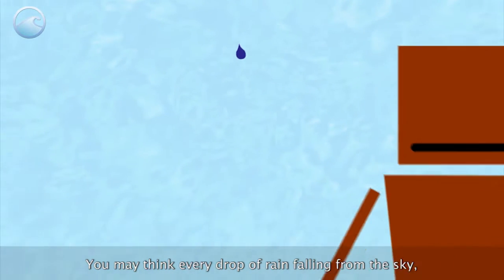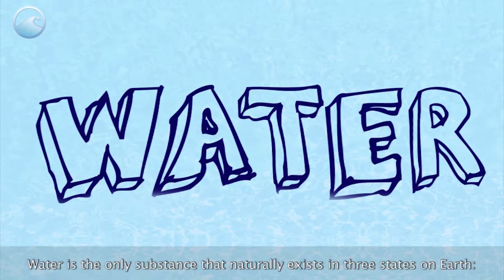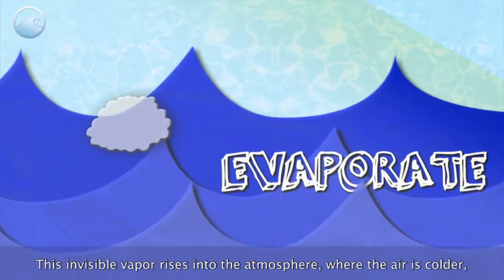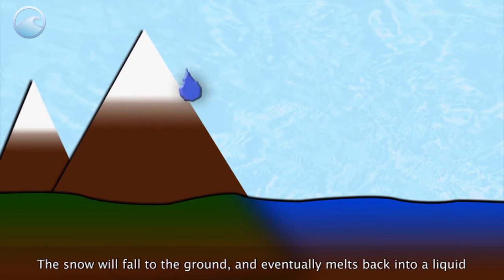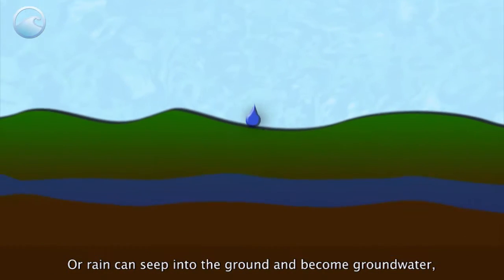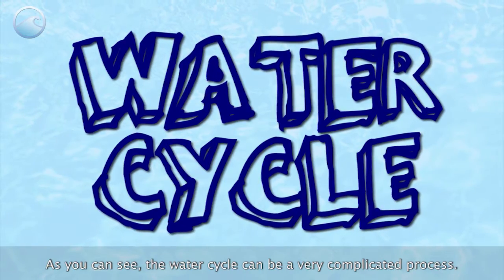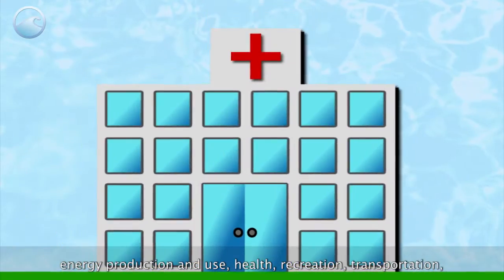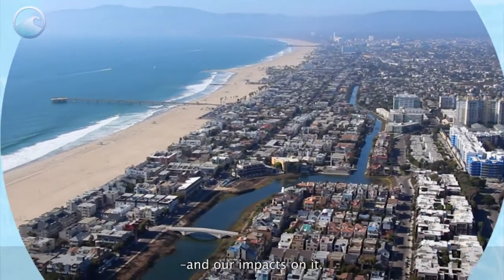The Water Cycle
You may think every drop of rain falling from the sky, or each glass of water you drink, is brand new, but it has always been here, and is a part of the water cycle.  At its most basic, the water cycle is how water continuously moves from the ground to the atmosphere and back again.  As it moves through this cycle, it changes forms.  Water is the only substance that naturally exists in three states on Earth – solid, liquid, and gas.

Over 96% of total global water is in the ocean, so let’s start there.  Energy from the sun causes water on the surface to evaporate into water vapor – a gas.  This invisible vapor rises into the atmosphere, where the air is colder, and condenses into clouds.  Air currents move these clouds all around the earth.

Water drops form in clouds, and the drops then return to the ocean or land as precipitation - let’s say this time, it’s snow.  The snow will fall to the ground, and eventually melts back into a liquid and runs off into a lake or river, which flows back into the ocean, where it starts the process again.

That’s just one path water can take through the water cycle.  Instead of snow melting and running off into a river, it can become part of a glacier and stay there for a long, long time.  Or rain can seep into the ground and become groundwater, where it’s taken up by plants.  It can then transpirate to gas directly through the leaves and return to the atmosphere.  Or, instead of being taken up by the plant, the groundwater can work its way up to a lake, river, spring, or even the ocean.

As you can see, the water cycle can be a very complicated process.  And all its paths through Earth’s ecosystems are complex and not completely understood.

Water is essential to life on Earth, and fresh water is a limited resource for a growing world population.  Changes in the water cycle can impact everyone through the economy, energy production and use, health, recreation, transportation, agriculture, and drinking water.  And that’s why understanding of the water cycle has become one of NOAA’s Grand Science Challenges.  NOAA studies all aspects of the water cycle – ocean, weather, precipitation, climate, ecosystems – and our impacts on it.

Credit:
NOAA.gov.